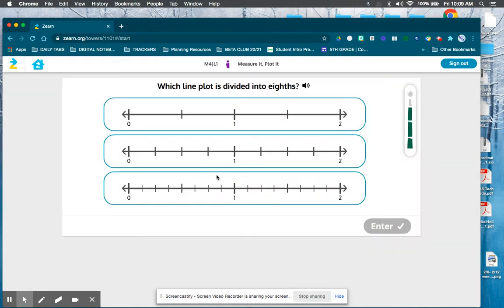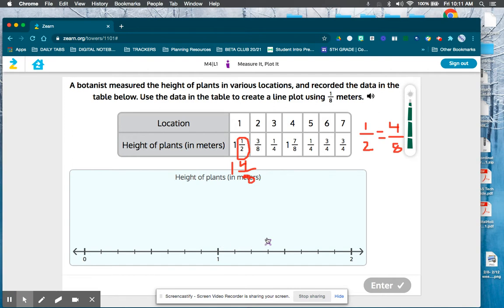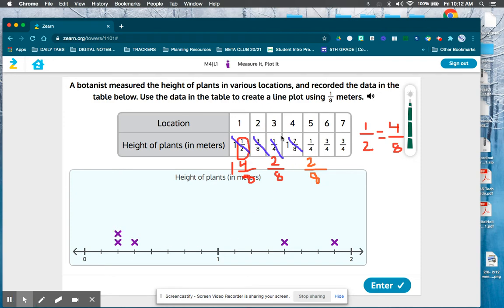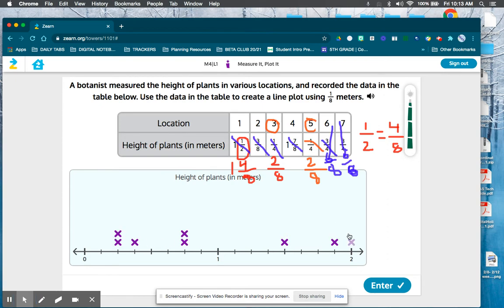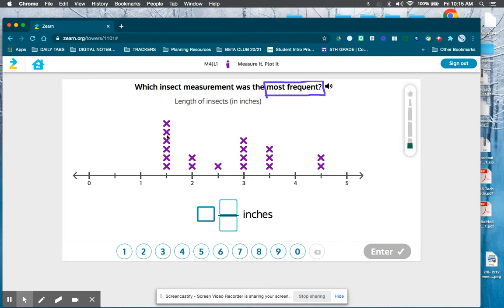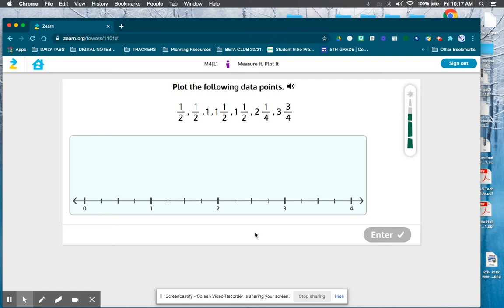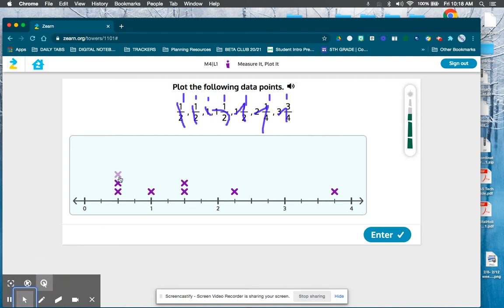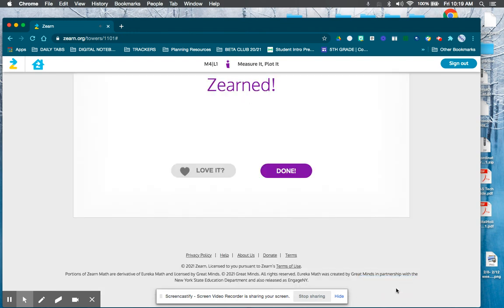Grade 5 Mission 4 Lesson 1: Line Plots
working through Zearn Tower of power